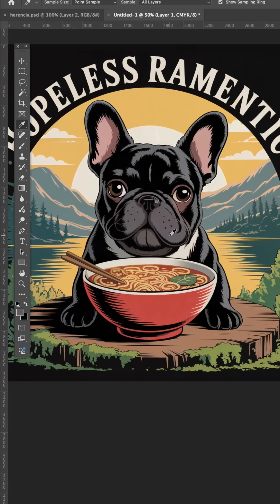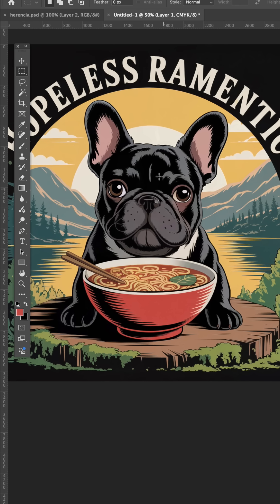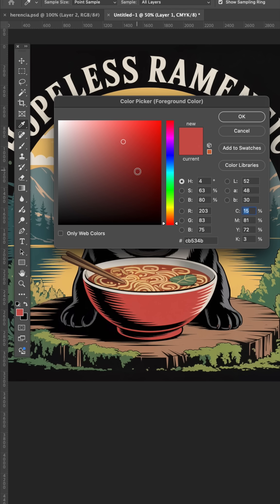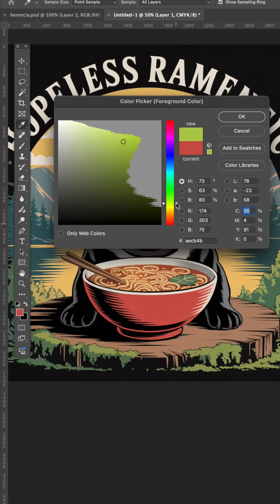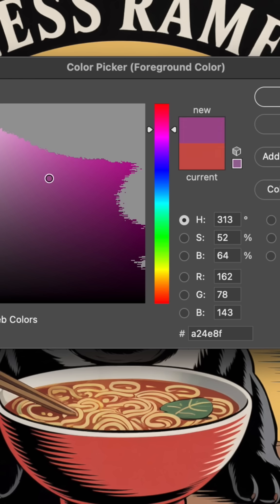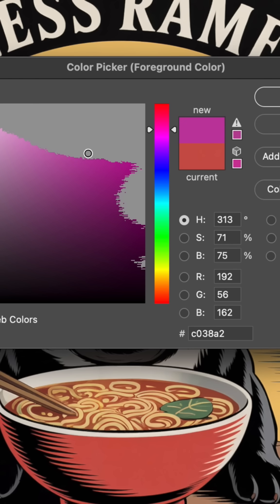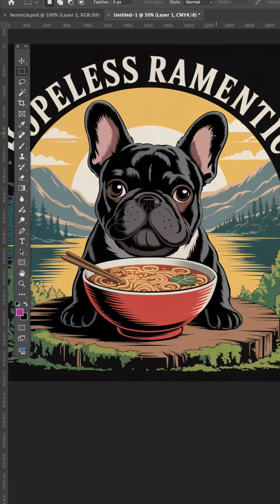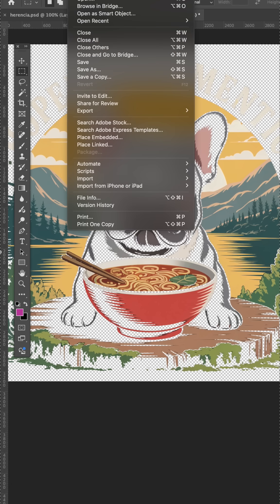CMYK colors for DTF printing